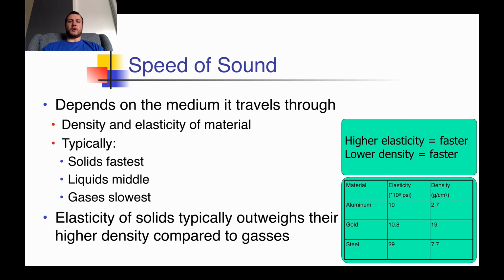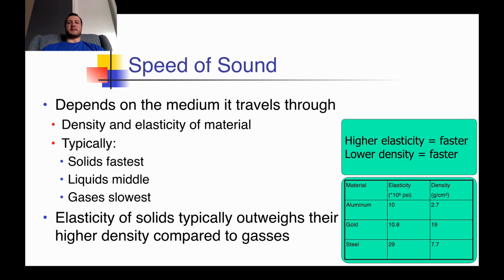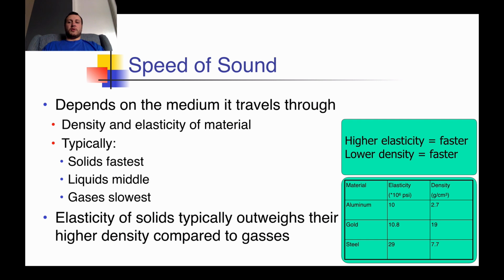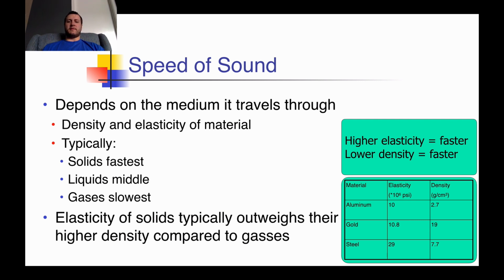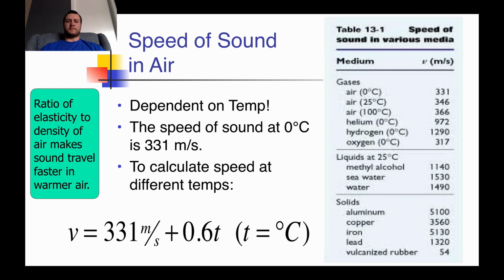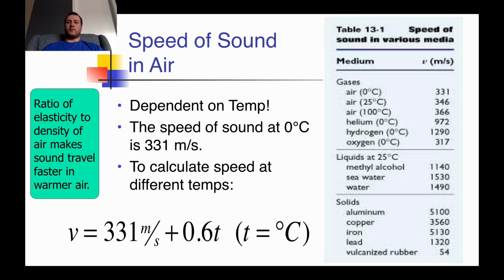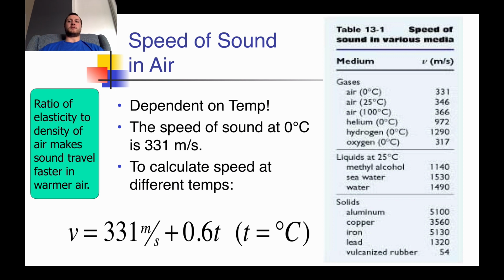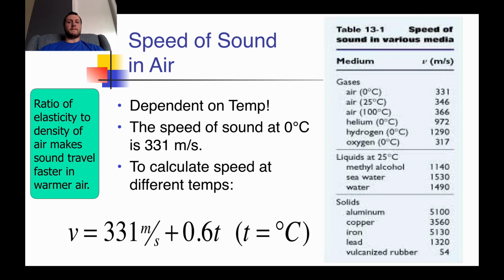Speed of Sound